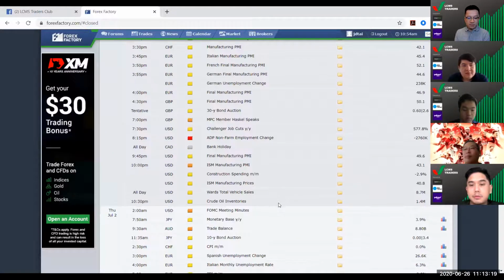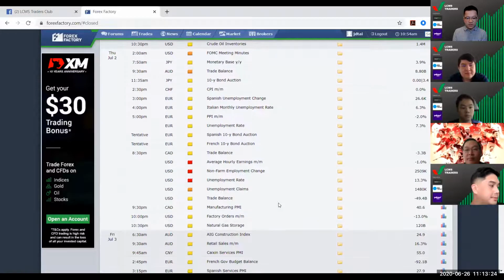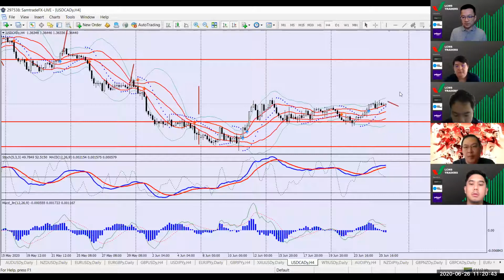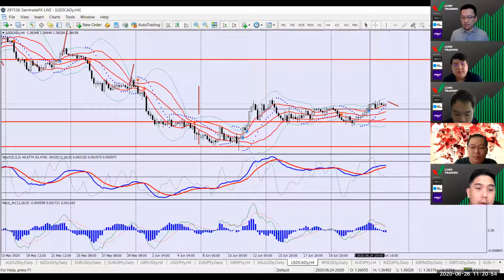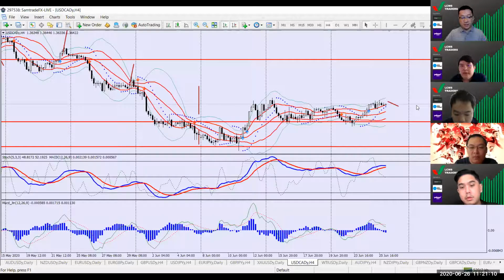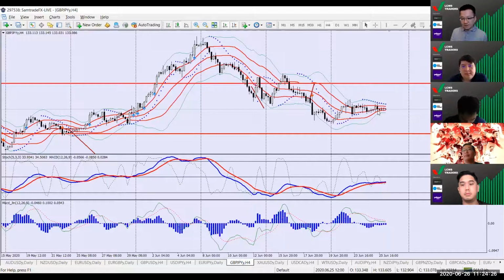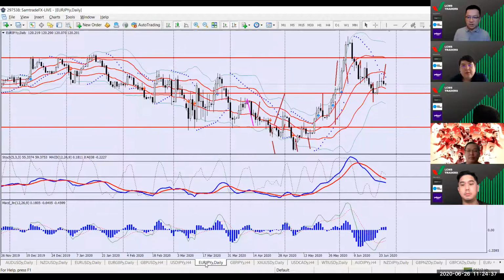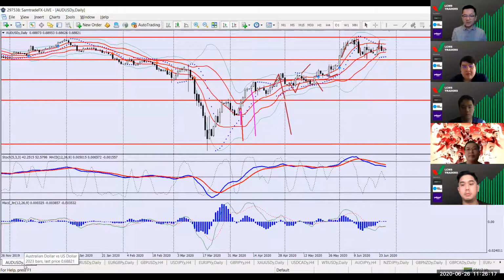Forex Trade Call: CAD & WTI (26 June)